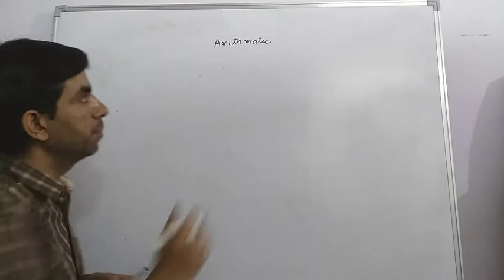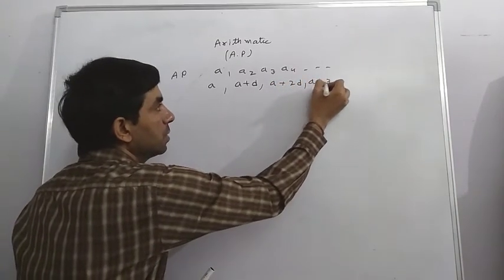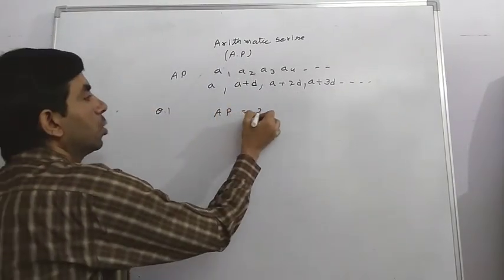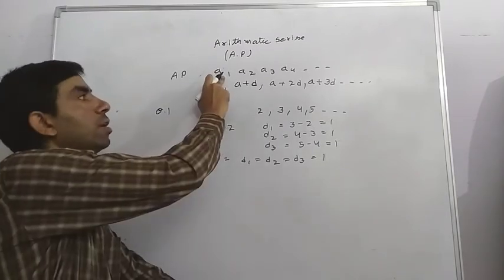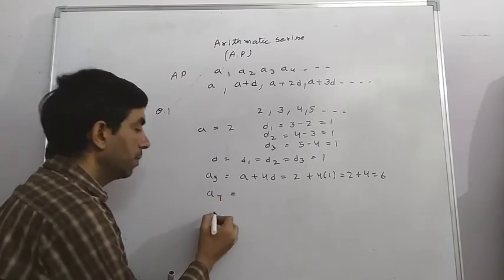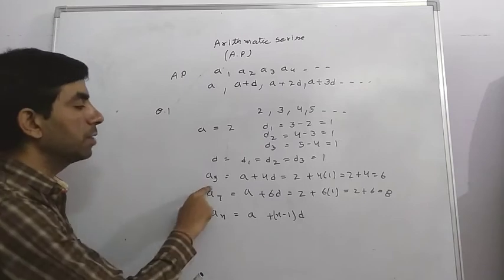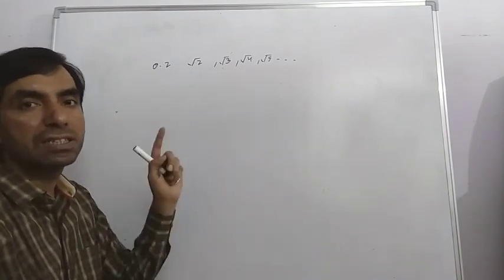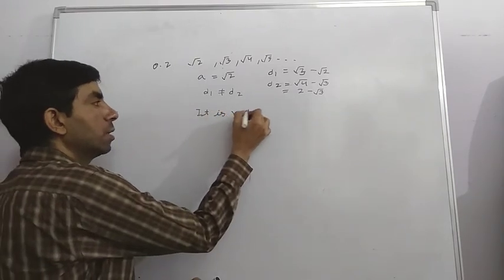Arithmetic progression part01 introduction